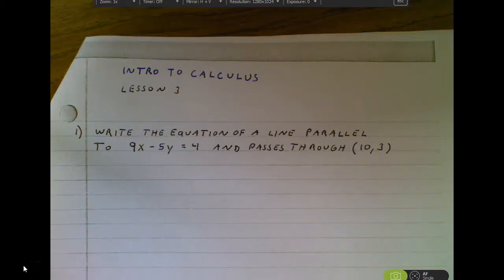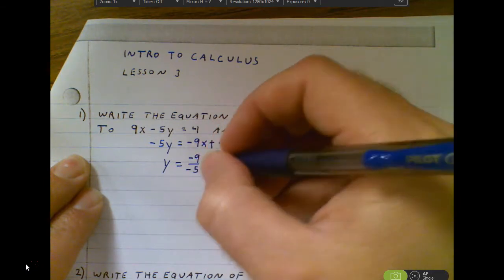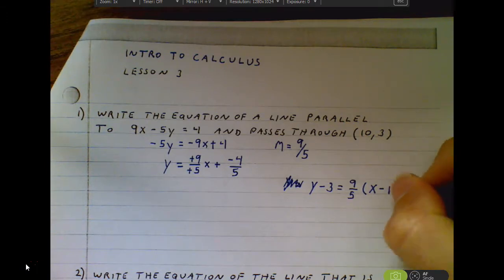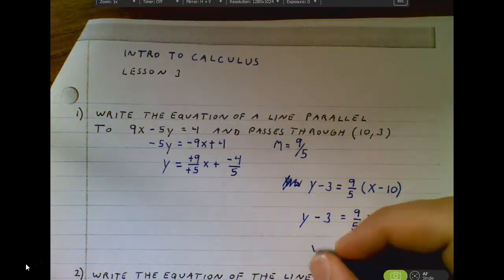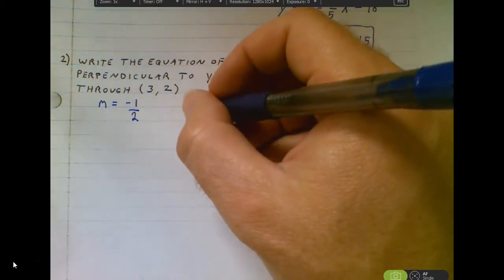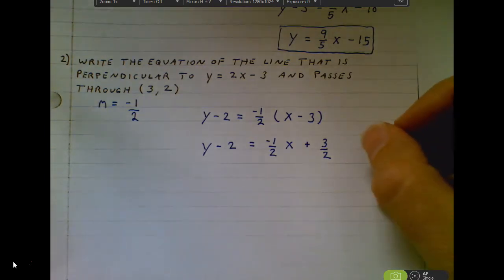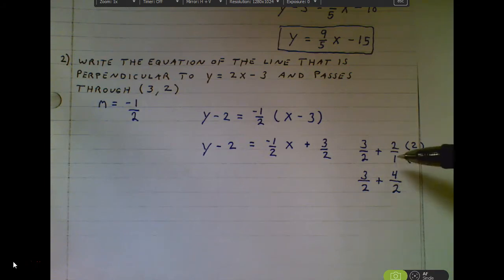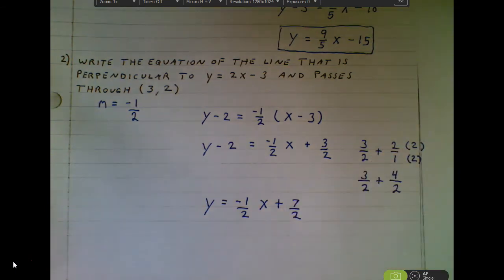intro to calc lesson 3